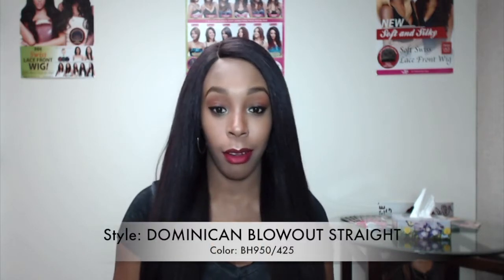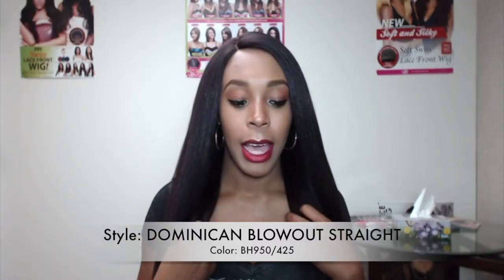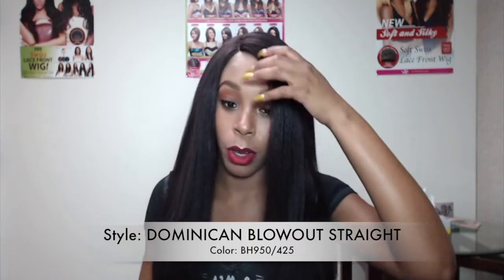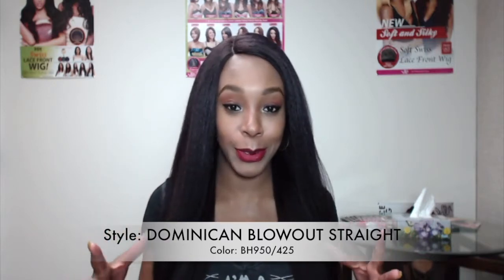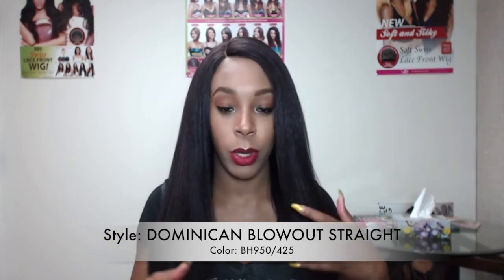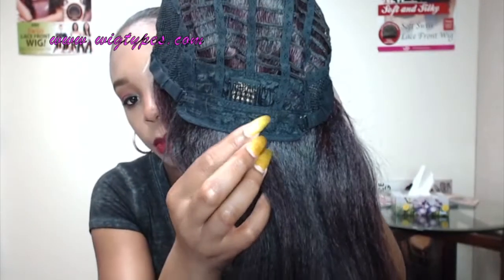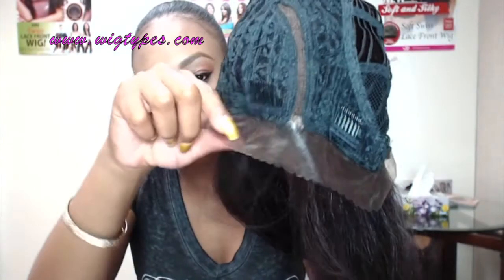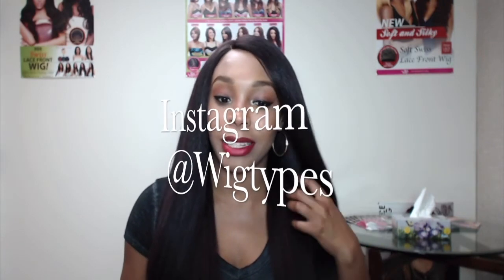Outre Synthetic L Part Lace Front Wig - BATIK- DOMINICAN BLOW OUT STRAIGHT (futura) --/WIGTYPES.COM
COLOR: BH950/425

*Natural texture
*Curling iron safe up to 400 degrees

AVAILABLE COLORS
1, 1B, 2, 4, S1B/30, S1B/33,
S1B/BU, BH4/27/30, BH950/425,
DR2730, DR30, DR425